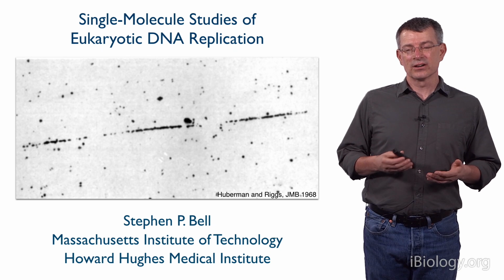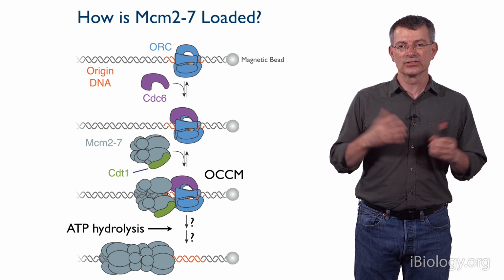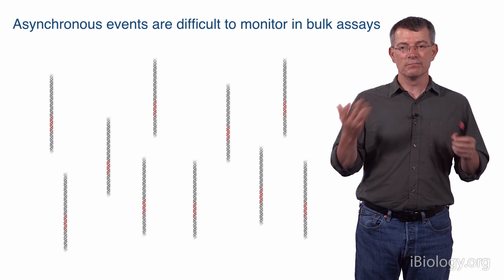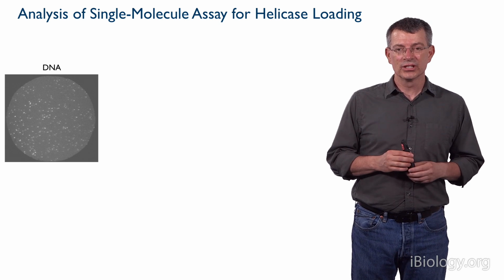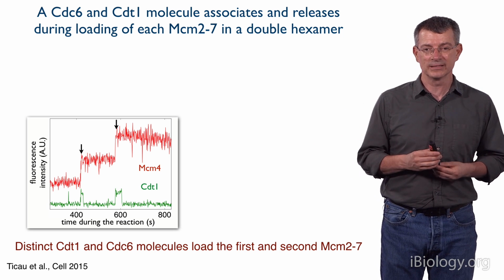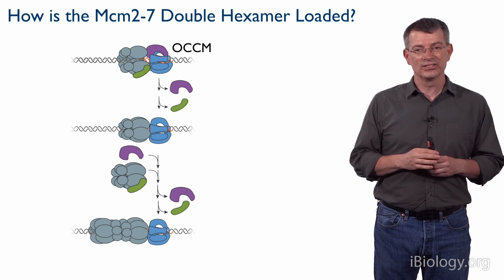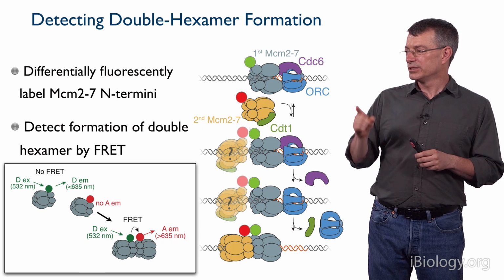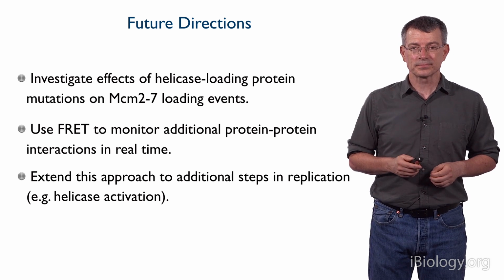Stephen P. Bell (MIT / HHMI) 2: Single-Molecule Studies of Eukaryotic DNA Replication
Part 1a: Mechanisms of Chromosomal DNA Replication: The Replication Fork: For an organism to survive, its DNA must be accurately and completely copied during each cell division. Bell explains how replication begins at the DNA replication fork.

Part 1b: Mechanisms of Chromosomal DNA Replication: Initiation of Replication: Bell describes how the multi-enzyme replisome identifies the correct site for the initiation of DNA replication and begins to copy the chromosomal DNA.

Part 2: Single-Molecule Studies of Eukaryotic DNA Replication: Stephen Bell’s lab determined, at the level of single molecules,  the sequence of events which initiate eukaryotic DNA replication.

Talk Overview:
Every time a cell divides, its genomic DNA must be completely, accurately and rapidly duplicated. This feat is completed by an amazing, multi-enzyme nanomachine, called the replisome. The replisome includes one DNA helicase, one RNA polymerase and three DNA polymerases, as well as numerous non-enzymatic proteins, all of which work together at the DNA replication fork. In Part 1a, Dr. Bell gives an excellent, step-by-step description of the function of each replisome protein at the bacterial replication fork.

In Part 1b, Bell focuses on the initiation of DNA replication. At the site where replication begins, chromosomal DNA is separated into two single strands.  Two replisomes are then assembled on the DNA and they move away from each other in opposite directions.  Bell describes how the sites for the initiation of replication are identified, how the helicase is loaded and activated, and how the replisome is assembled.  As he explains, these events are significantly more complicated in eukaryotes than bacteria.

In his last talk, Dr. Bell describes an assay developed in his lab to study eukaryotic DNA replication at the single molecule level. Using this assay, Bell’s lab has determined the detailed process by which eukaryotic DNA helicase loads on DNA and begins the replication process.

Speaker Biography:
Dr. Bell is Professor of Biology at the Massachusetts Institute of Technology and an Investigator of the Howard Hughes Medical Institute.  His lab studies the assembly of multi-protein complexes called replisomes that are responsible for replicating eukaryotic chromosomal DNA, and the regulation of this process to ensure that each chromosome is accurately and completely replicated just once per cell cycle.

In recognition of his contributions to the field, Bell was awarded the National Academy of Sciences Award in Molecular Biology and the ASBMB/Schering-Plough Scientific Achievement Award. Bell has also received the MIT Everett Moore Baker Memorial Teaching Award and the School of Science Teaching Prize for Excellence in Undergraduate Education.  Bell is co-author of the popular Molecular Biology of the Gene textbook.

Bell received his BA in biochemistry from Northwestern University and his PhD in biochemistry from the University of California, Berkeley where he worked with Robert Tjian. He was a post-doctoral fellow with Bruce Stillman at Cold Spring Harbor Laboratory before moving to MIT.